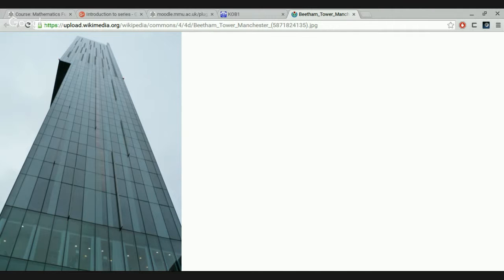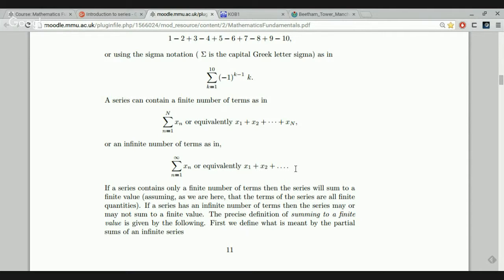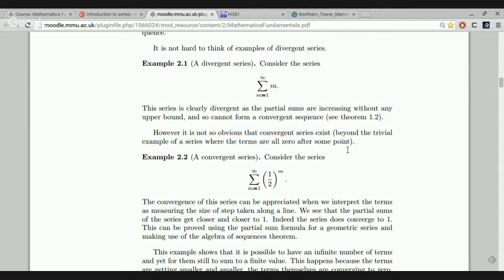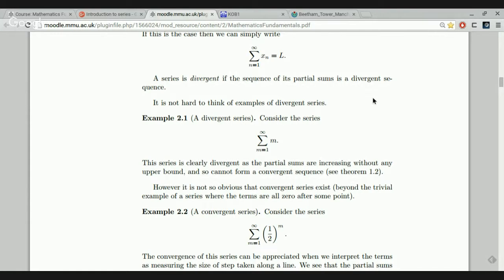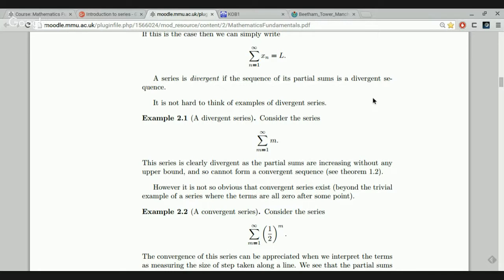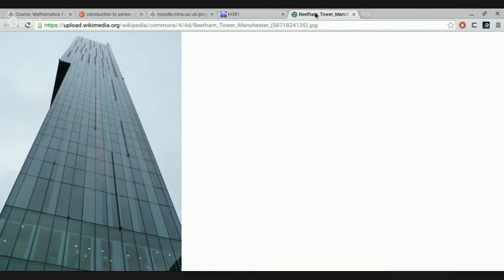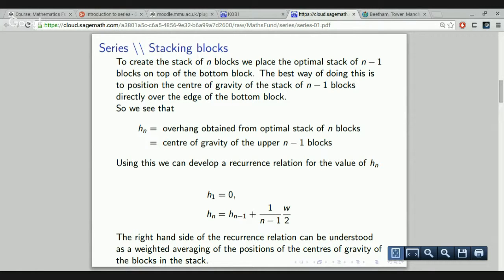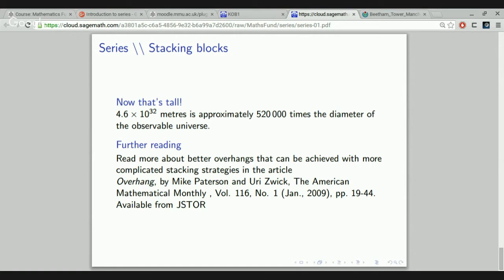Introduction to series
An introduction to series and an examination of two key examples, one convergent, the other divergent.